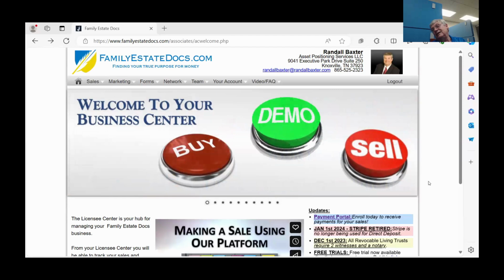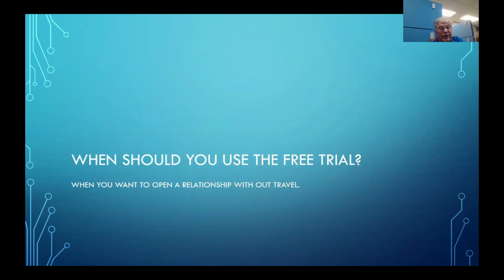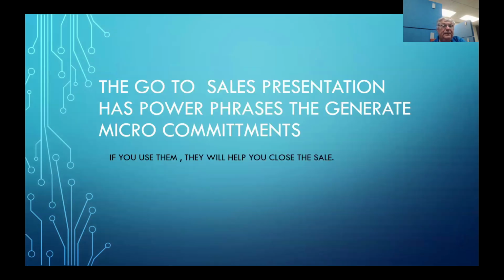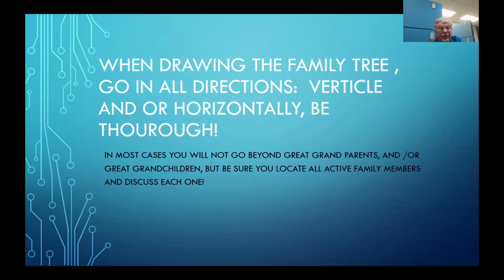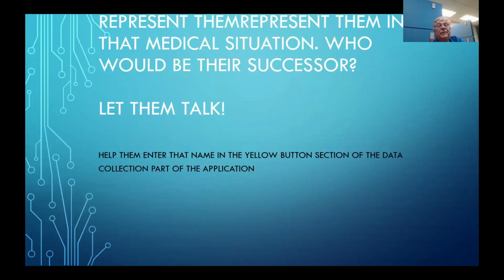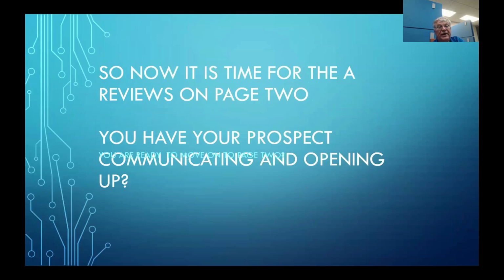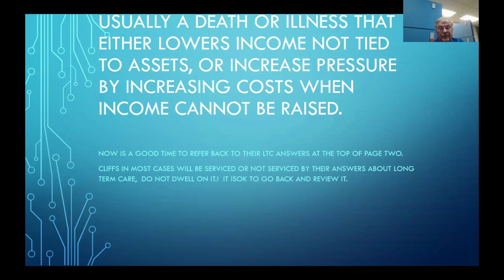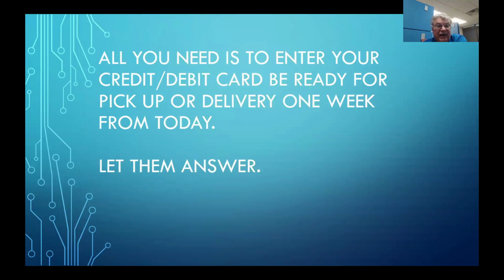The free trial process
We dive deep into using the free trial function of the FED website to make a sale, live with Randall!